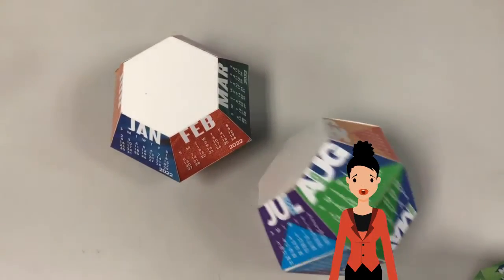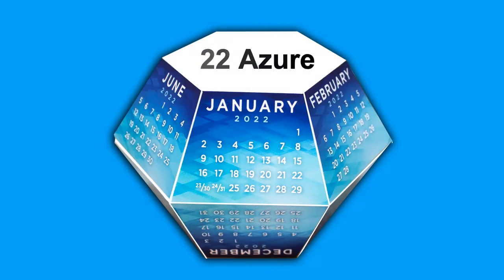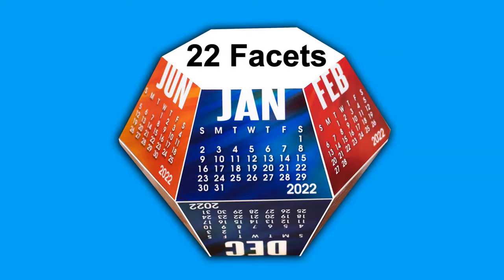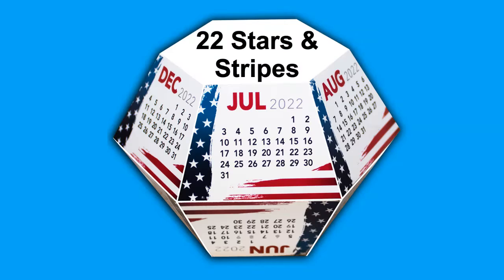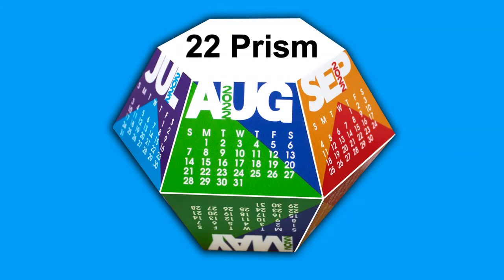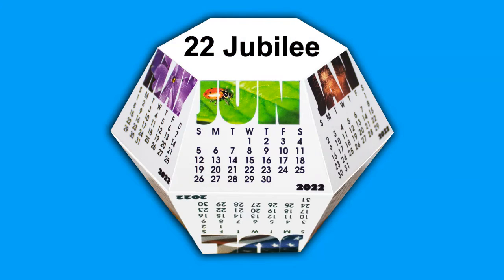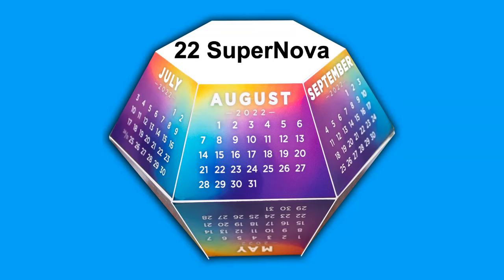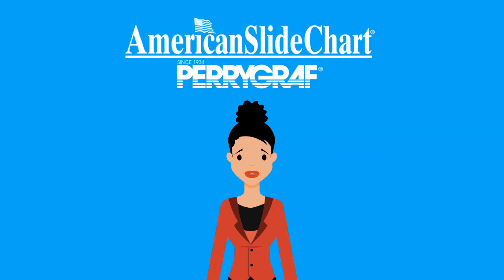2022 Pop-Up Calendars by American Slide Chart | Perrygraf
The 2022 Calendar Pop-Ups are here! They arrive flat then POP into shape when pulled from their envelopes! They have two imprint areas for your branding.
Choose from eight bright and colorful designs. They keep your information in front of your customers all year round.
Visit all of our updated 2022 Pop-Up Calendar designs